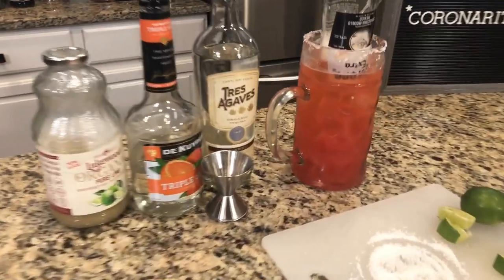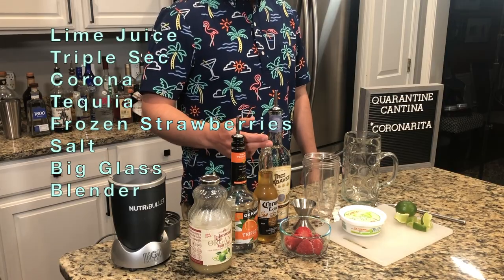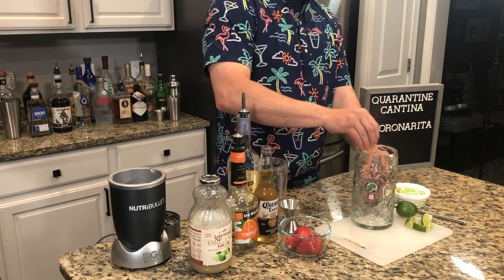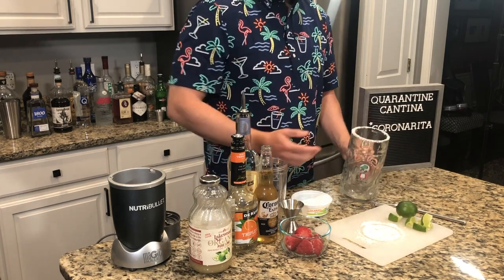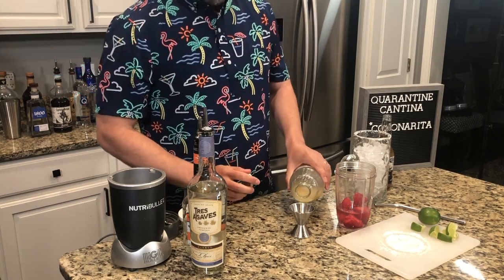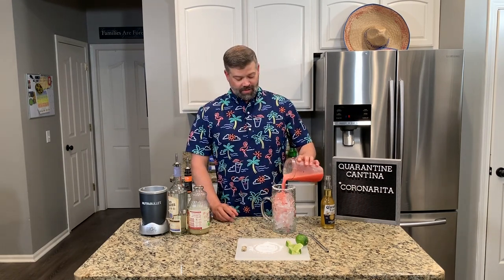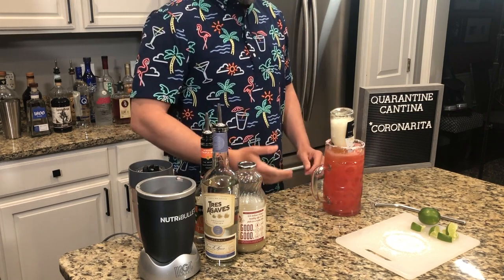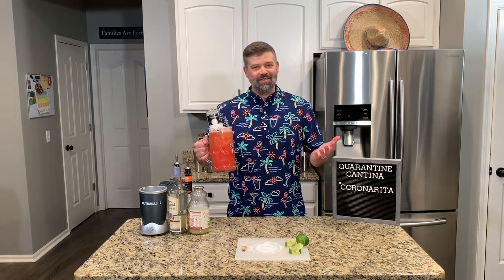Coronarita | Frozen Margarita Beer Cocktail | (Cinco de Mayo 2020)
How can you go wrong with this drink? This recipe is simple and fun to make. 2 drinks in 1, sign me up!

Here’s the recipe:
4-5 Frozen Strawberries 1/2 cup (Substitute Ice for Classic Lime Version)
Tequila 4 oz. (118 ml.)
Triple Sec 2 oz. (60 ml.)
Lime Juice 2 oz. (60 ml.)
Blend until the strawberries or ice are pulverized (about 30 sec.)
Pour into your Big Ass Glass and let settle
Garnish with a Corona, simply shove your corona fast and deep into the glass let settle